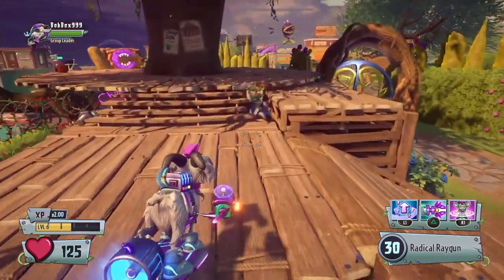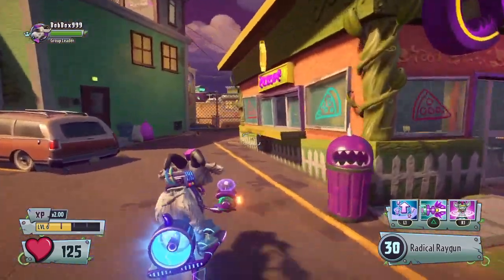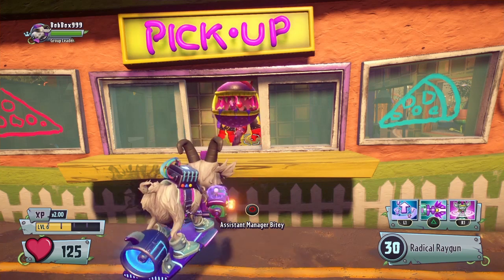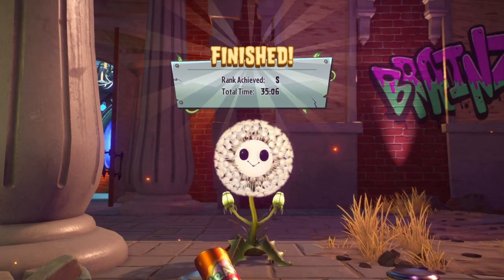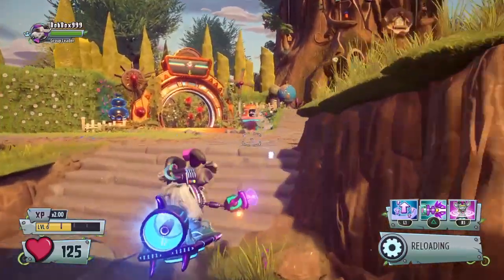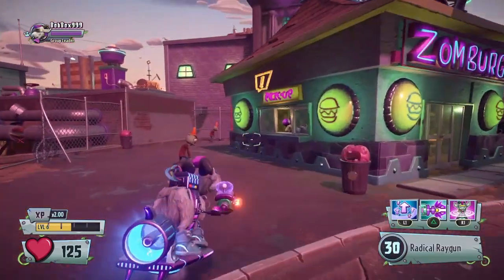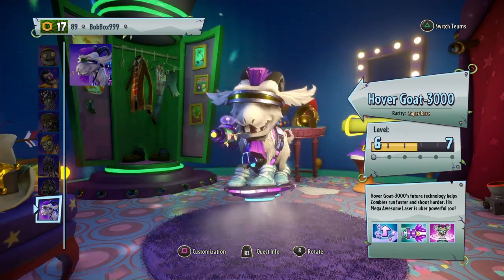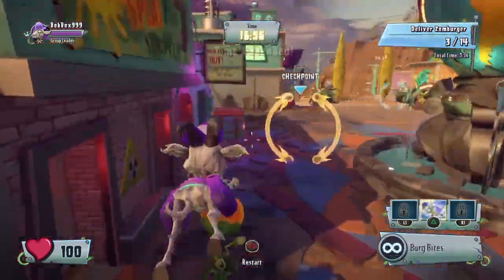Plants vs Zombies GW2 *New* Team Swap Glitch *SOLO*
Today im showing How to do Team Swap Glitch *SOLO*. Shoutout to NM Gaming.